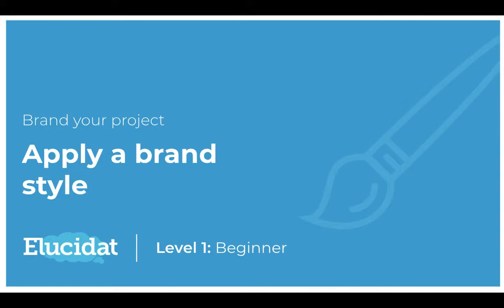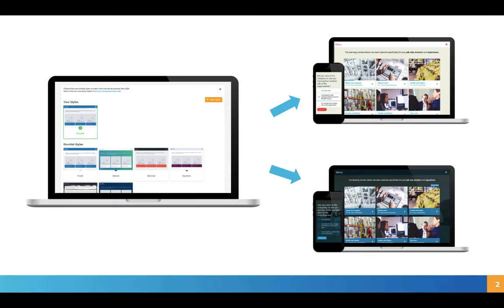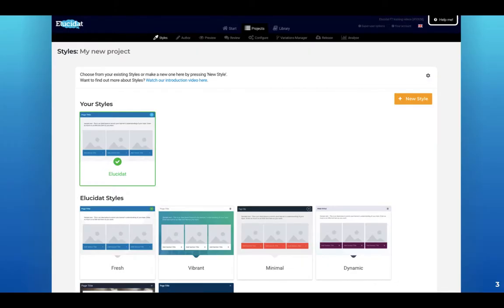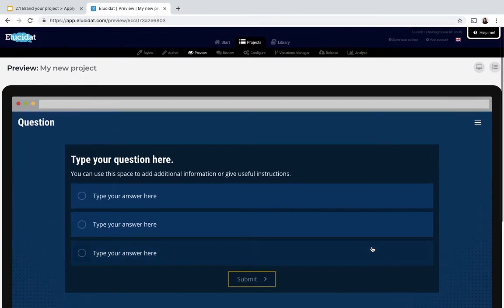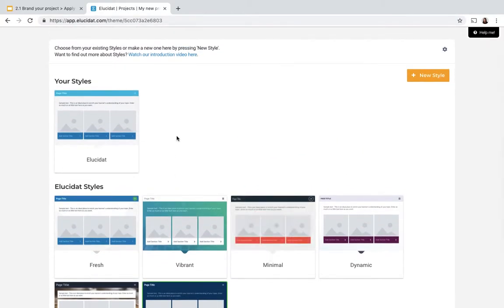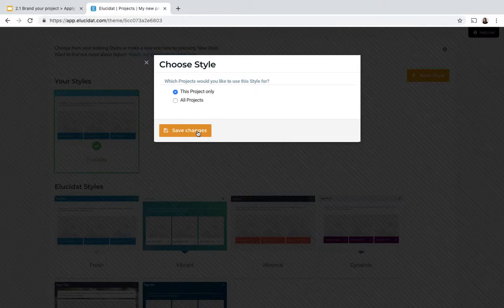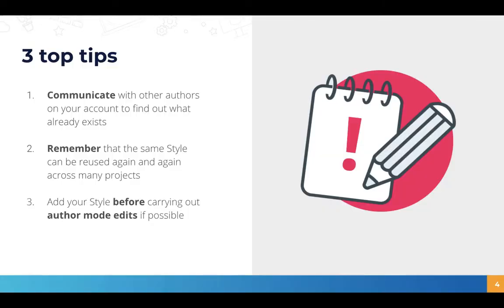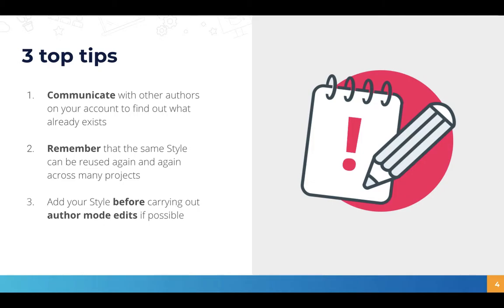Apply a brand style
There's no need to start from scratch each time; applying an existing brand style from your library not only saves you time but ensures the projects in your account look consistent too.